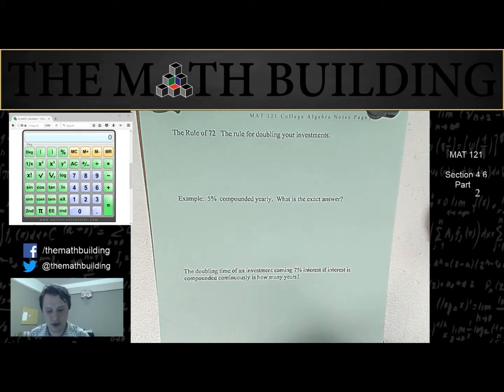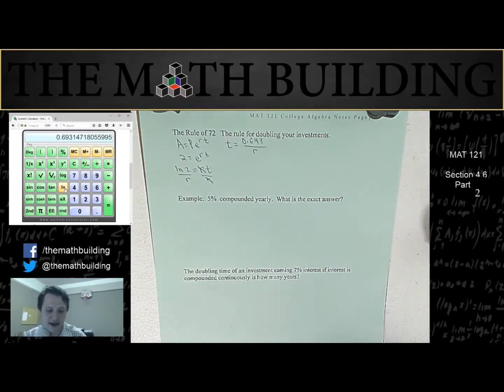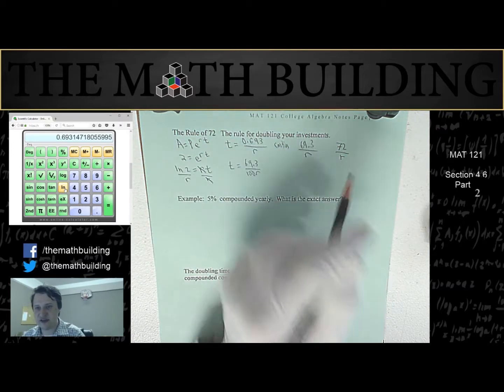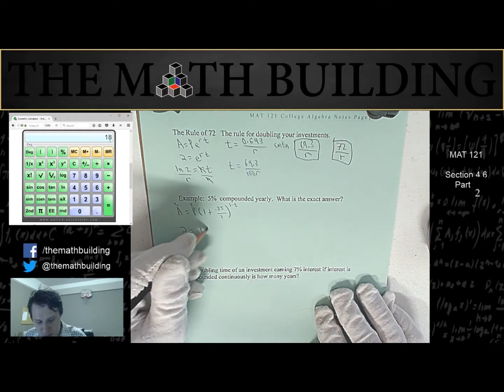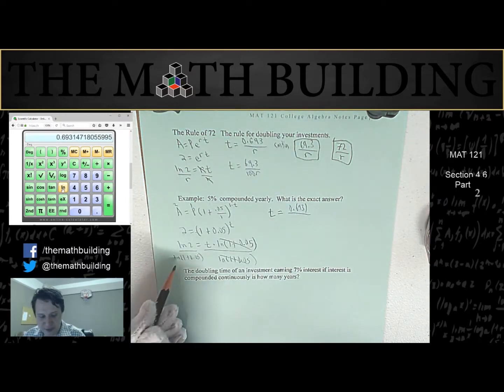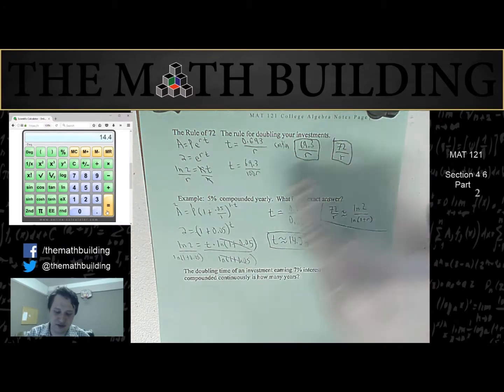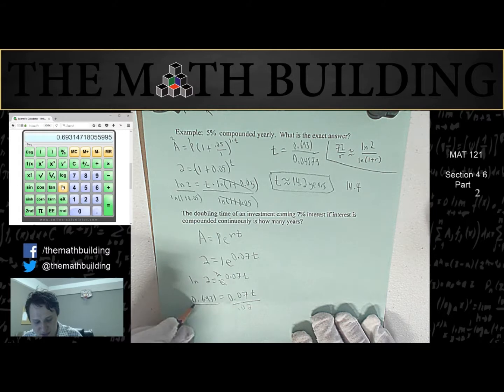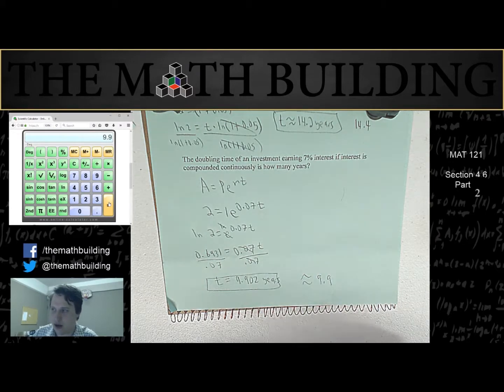MAT 121 4.6 Part 2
Here we learn about the rule of 72